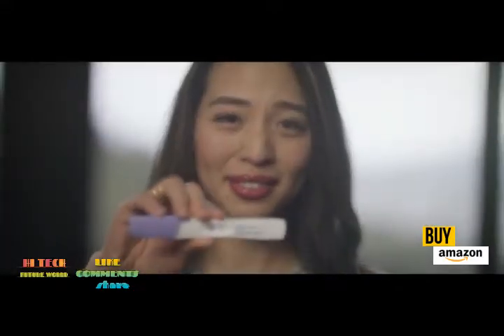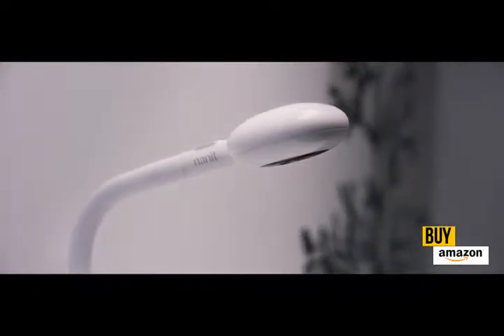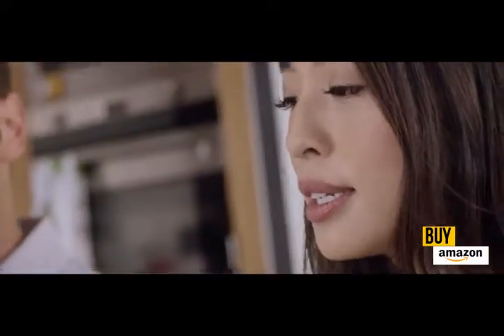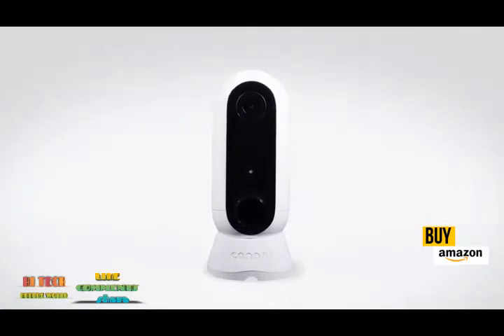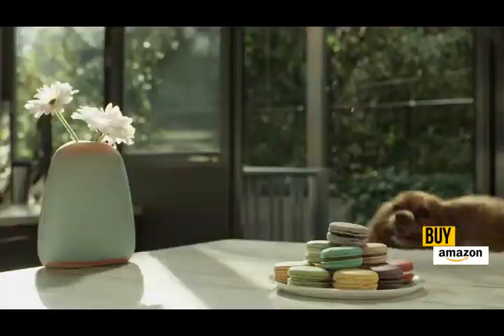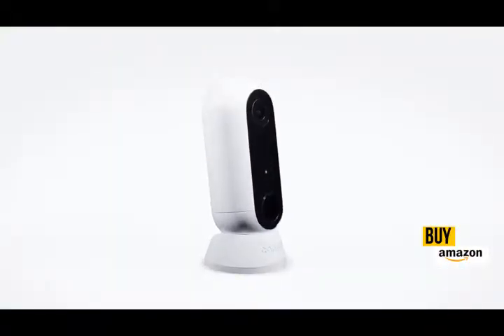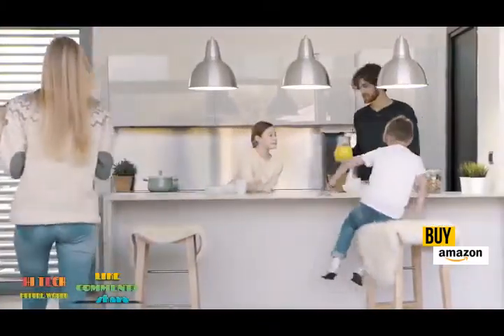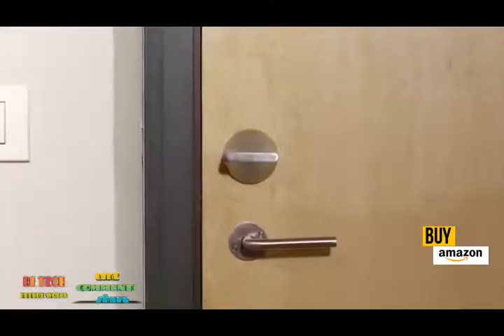5 Amazing Gadgets You Can Buy Now On Amazon In 2017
WELLCOME TO MY YOUTUBE CHANNAL HI TECH...
  SO FREND TODAY IN THIS VIDEO I WILL SHOW YOU 5 Amazing Gadgets You Can Buy Now On Amazon In 2017.

  CHECK THIS LIST OF AMAZON GADGETS THAT ARE AVAILABLE IN AMAZON...

04.. BakerStone Pizza Oven
03.. Nanit Insights Monitor
02.. 46 ?Canary Flex Indoor/Outdoor
01.. Friday Labs FLBR Lock